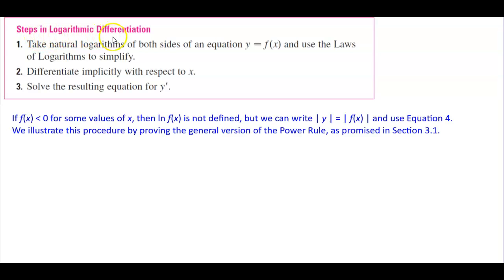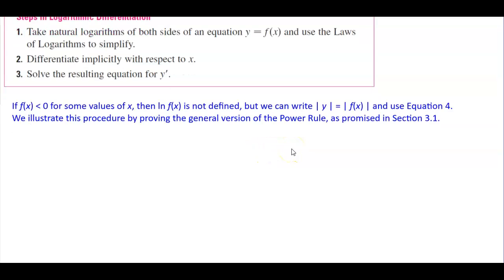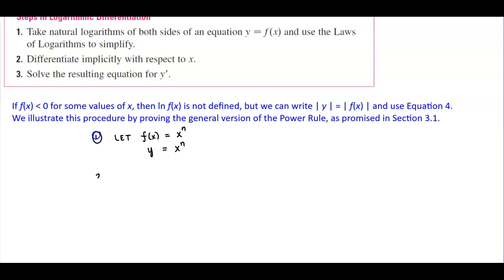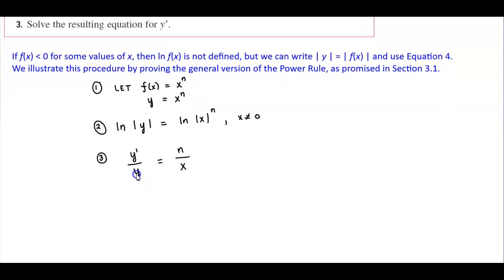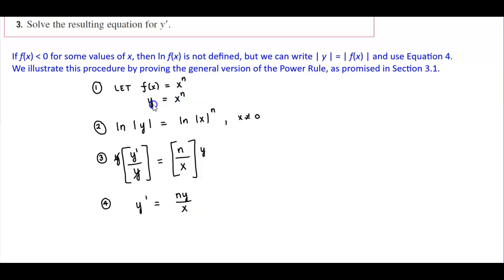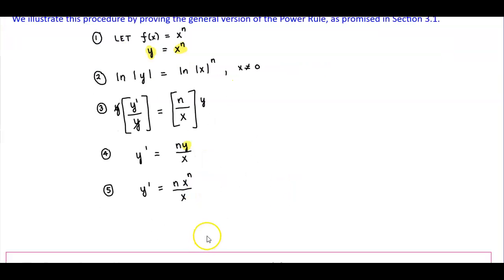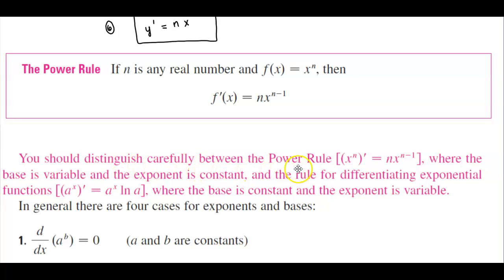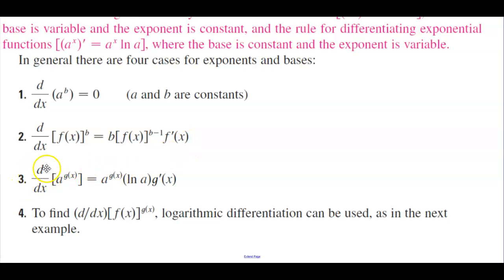Math 1A 3.7 Steps in Logarithmic Differentiation and Definition of Power Rule